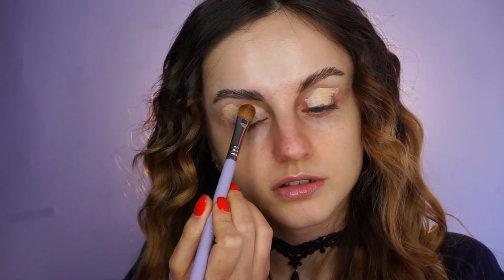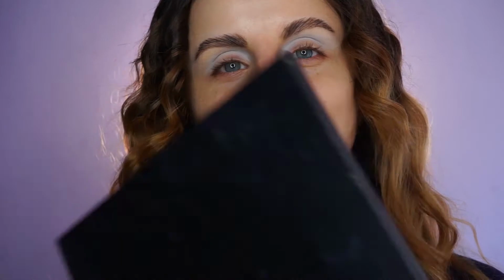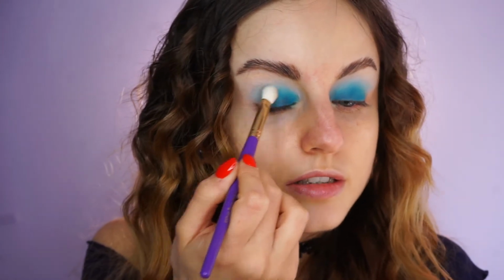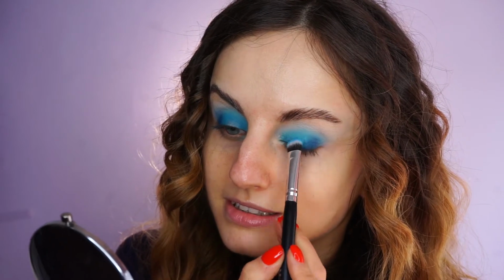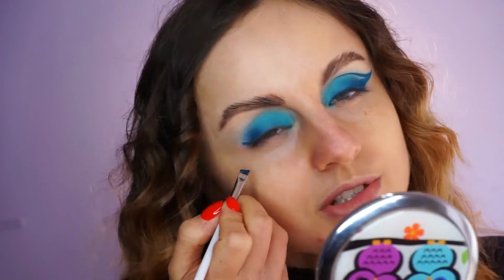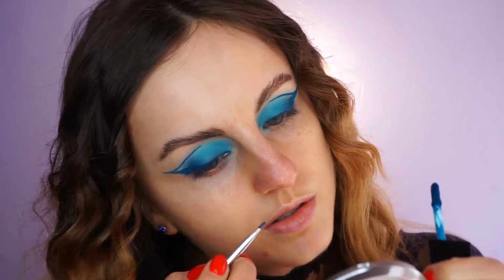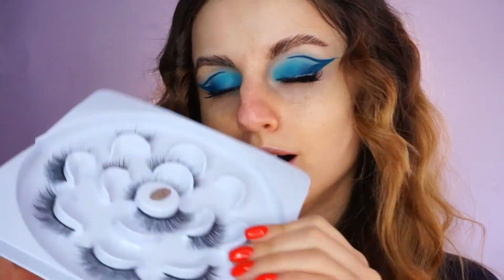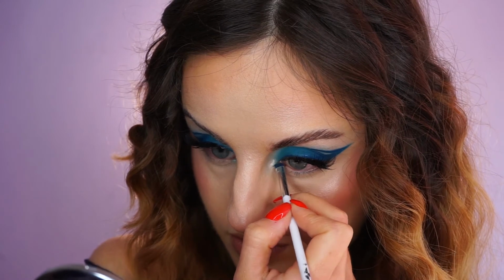BLUE GRAPHIC LINER 💙| EYESHADOW TUTORIAL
Heyy, here's a graphic liner look I did inspired by Gabxxrielle on IG 💙 Enjoy!
Used:
Maybelline fit me concealer shade 20
Nikkie Tutorials x BeautyBay palette
Sephora Collection Colorful Special Effect Liquid Eyeshadow shade 05